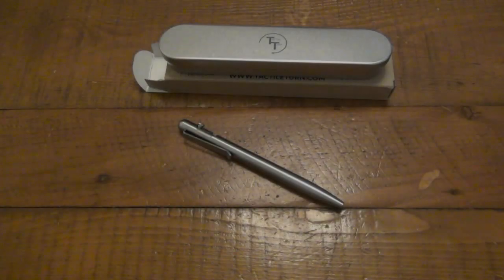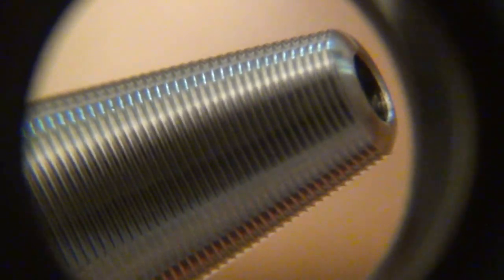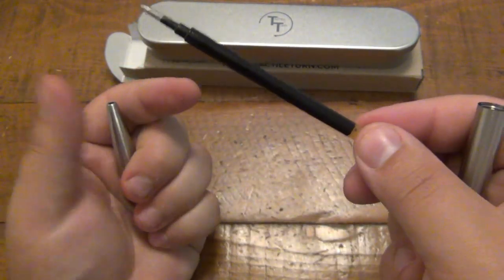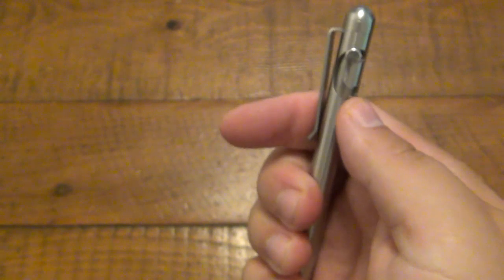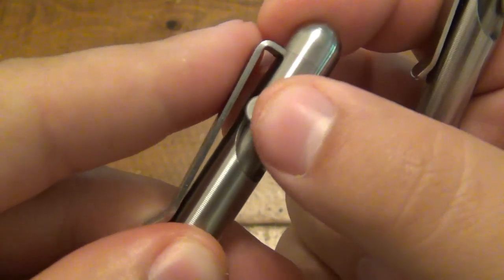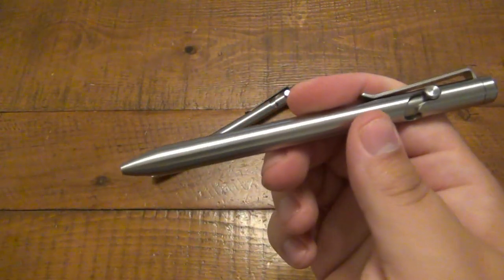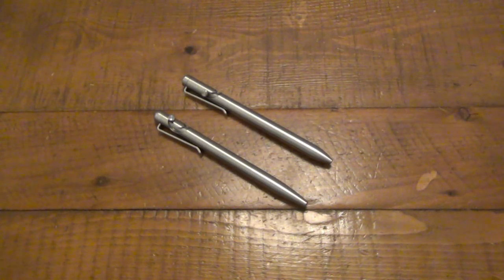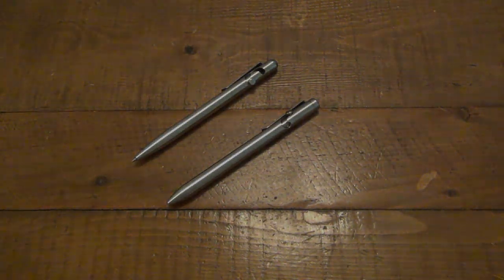Bolt Action Titanium EDC Pen (Tactical Turn)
GUS SHIRT :